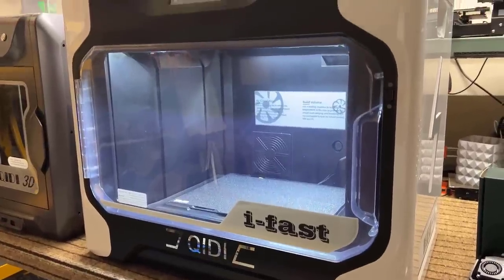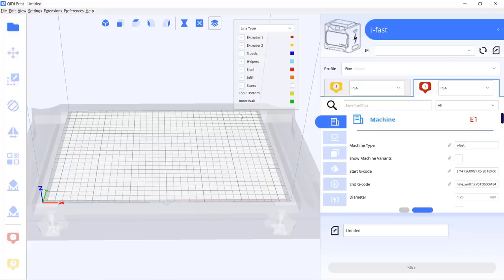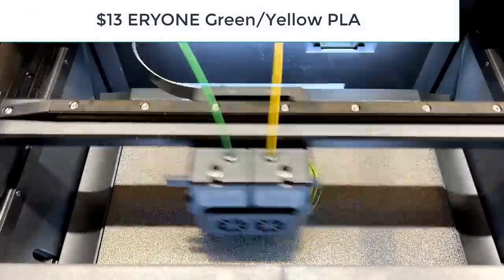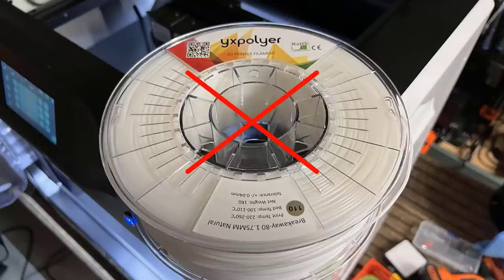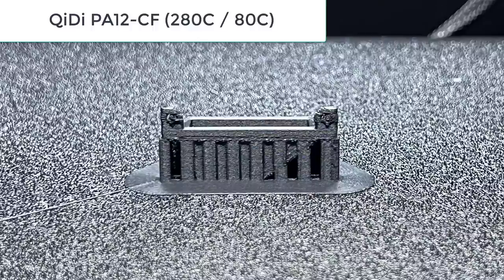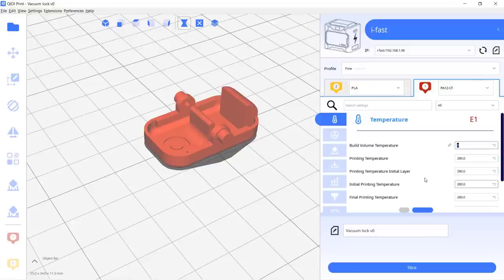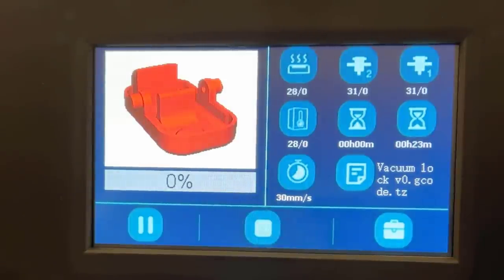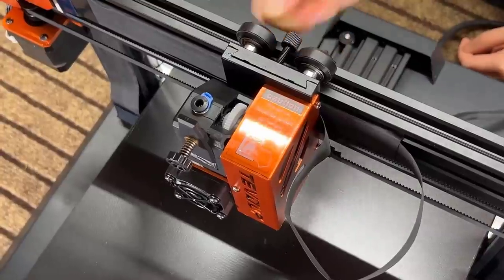QiDi i-fast: 80C Actively heating chamber, 3D printer made to print Nylon Carbon Fiber, ABS, ASA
00:00 Intro
02:17 Unbox and setup Wi-Fi
03:51 Test print with PLA
05:13 Dual extruder calibration and test print with multiple colors
06:22 Actively heating chamber test print with ABS and ASA
07:50 Breakaway filament as support and print with ASA
08:58 Flexible TPU 95A test print
09:31 Nylon Carbon fiber PA12-CF test prints
11:19 Pros and Cons
19:56 Conclusions

Welcome back to Aurora Tech Channel. Today, I am going to review the latest QiDi i-fast, where they recently added a few upgrades. I previously tested the QiDi X-Max which is already quite large, this i-fast is even larger, it’s the largest printer I have reviewed so far in terms of footprint. Its total weight including the shipping box is almost 100 pounds. It’s fully enclosed and the major feature is the actively heating chamber. The maximum chamber temperature can reach up to 80C. This is the first consumer printer at around $2500 to have this feature.

Besides that, it came with 2 sets of dual-extruders. One set is for printing regular temperature filaments like PLA, PETG, ABS, ASA, and TPU, while the dual-extruder is for printing Nylon, PA-CF or Polycarbonate. It allows you to print multiple colors or different filaments at the same time. Besides that, it also comes with MGN15 linear rails on the X, Y, and dual Z-axis. The print bed is a one-piece thick aluminum with magnets and a powdered PEI print surface. It uses strong springs and a double lock mechanism under the print bed, and it came with 2 MeanWell 350W power supplies with a combined power of 700W. The heated bed uses one PSU, the hotend, and the chamber heat component. The rest of the printer is powered by another PSU. The print volume is 360x250mm with a 320mm Z-height; it supports a USB drive and WiFi printing. It runs a 32-bit motherboard with silent stepper drivers and an auto power-off relay module. There are 2 airtight filament boxes for your to use with some moisture-sensitive filaments like Nylon Carbon Fiber. It looks even better than those $5000 printers on the market in terms of hardware. I would like to thank QiDi for sending me this machine to review, and with that, let’s get started.

QiDi Airtight filament box:

QiDi PA12-CF filament:

Other filaments used in this video:

Eryone filament (as low as $10 per roll, min 10 rolls)
PLA, PETG, ABS, ASA, TPU:

Overture ABS filament:

Overture TPU filament:

Polymaker ASA filament: